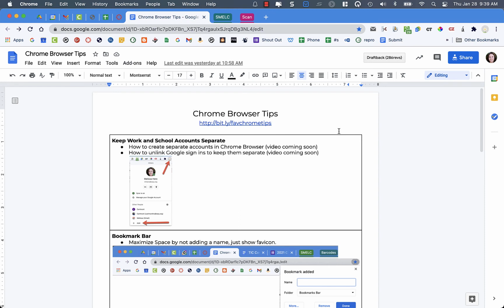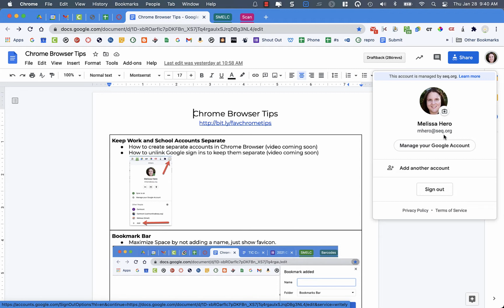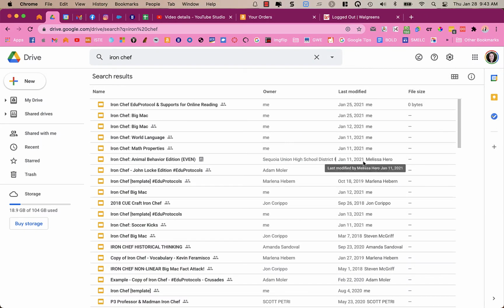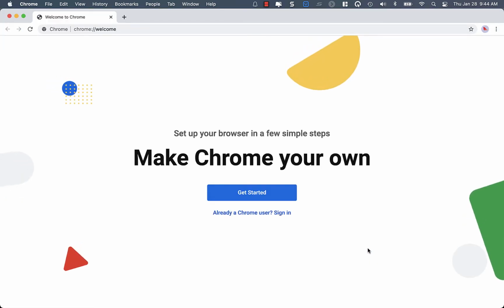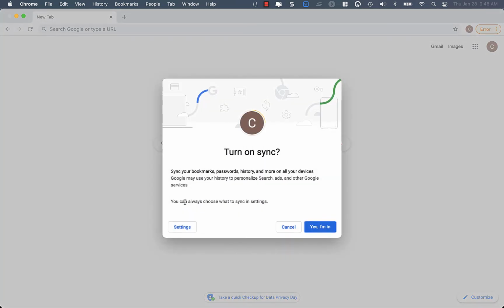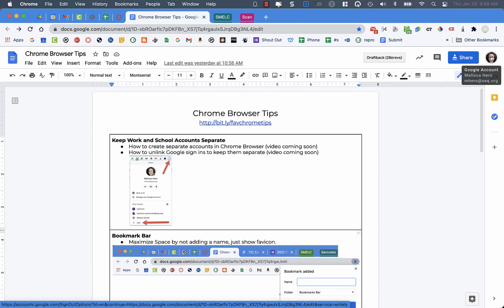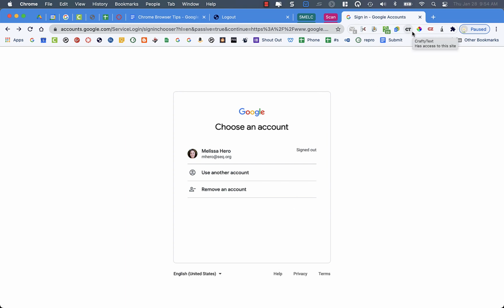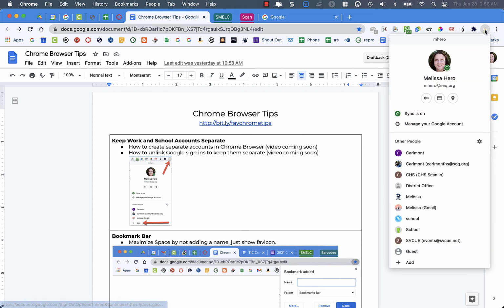Separating Google Accts into Separate Chrome Browsers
View Table of Contents to Skip Ahead

Table of Contents:

00:00 - Marker
03:55 - Change Themes (colors) of Chrome Accts
04:49 - Add a New User to Google Chrome
09:11 - Unlink Other Google Acct Sign-Ins